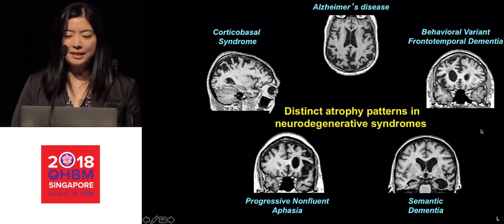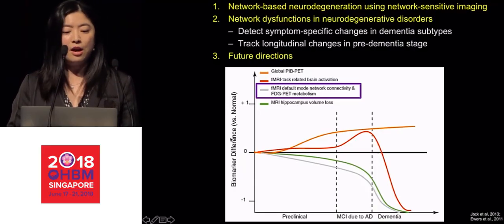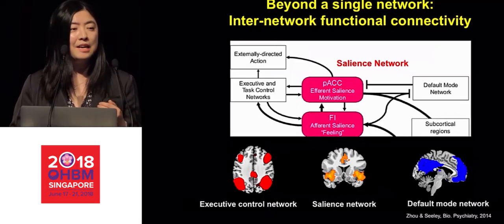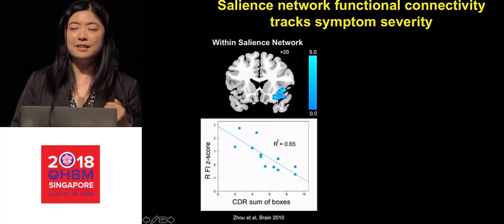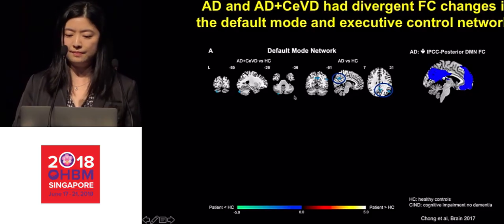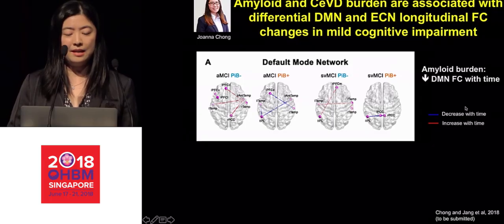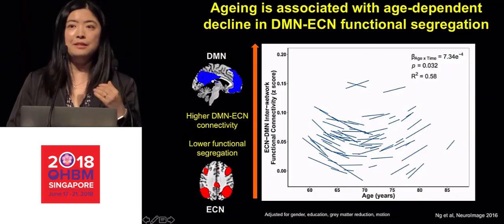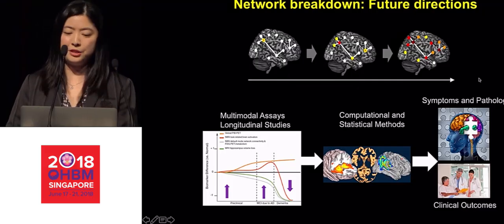OHBM 2018 | Symposium | Juan Zhou | Functional Connectivity in Aging and Dementia: From Nodes to N…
Title: Functional Connectivity in Aging and Dementia: From Nodes to Networks
Presenter: Juan Zhou